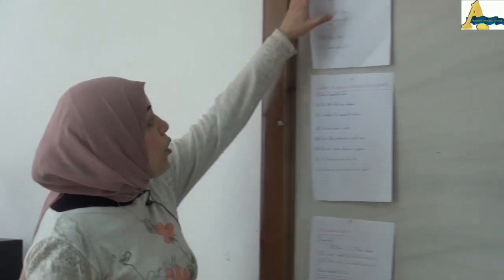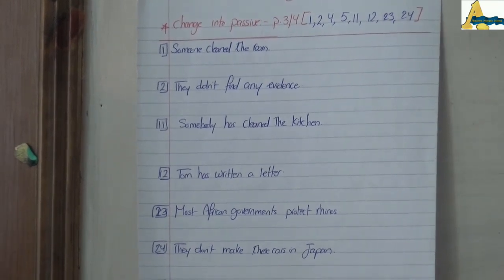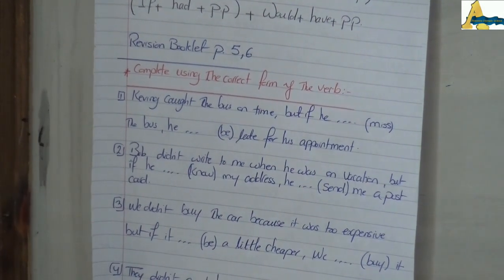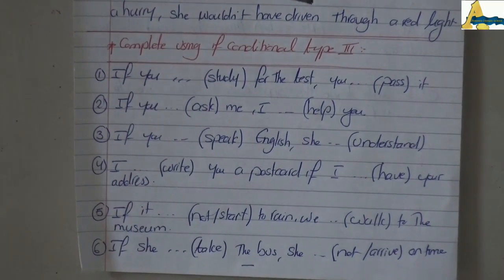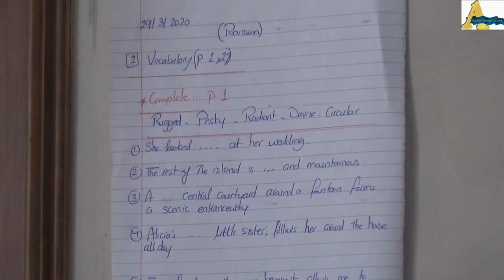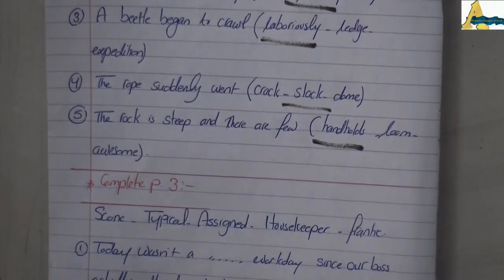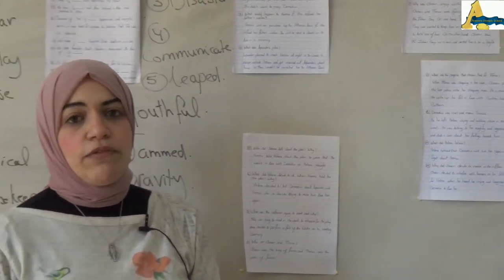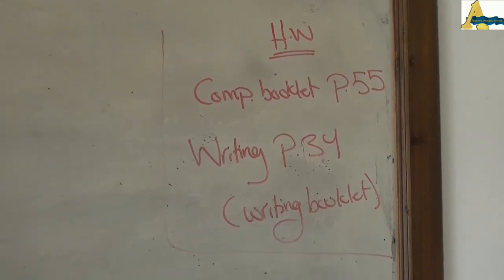junior 6 English_ General Revision